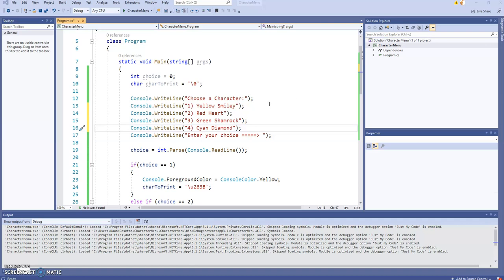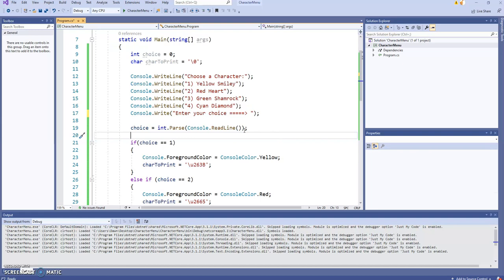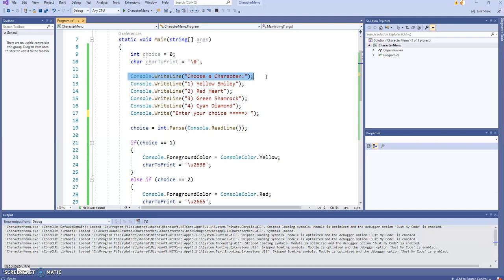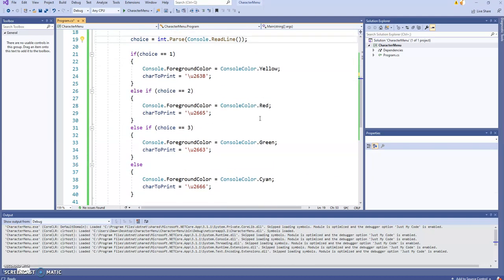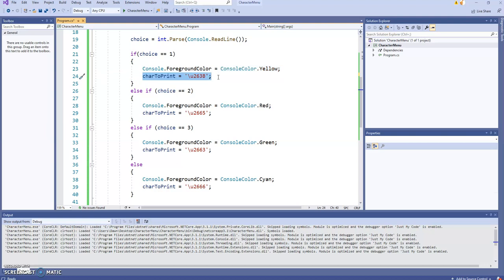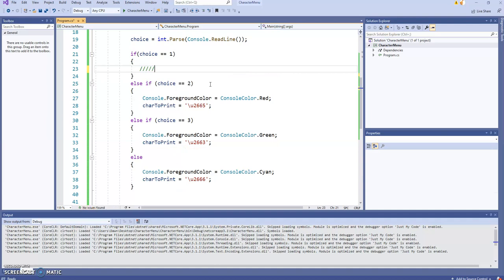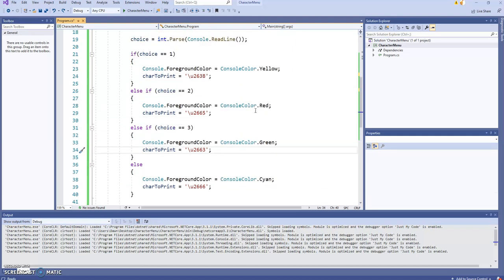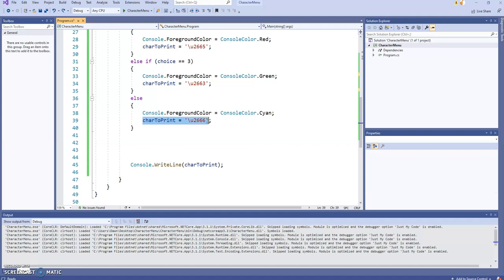Character Menu Program with IF ELSE Structure